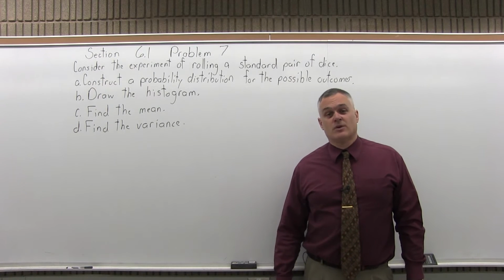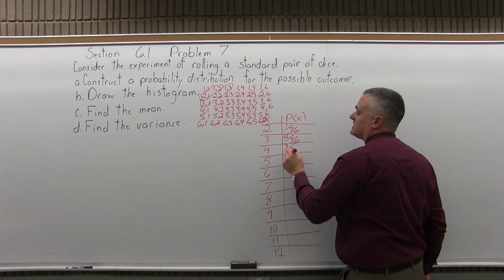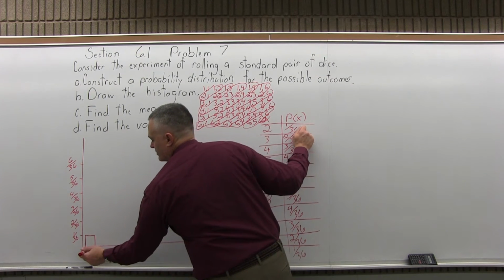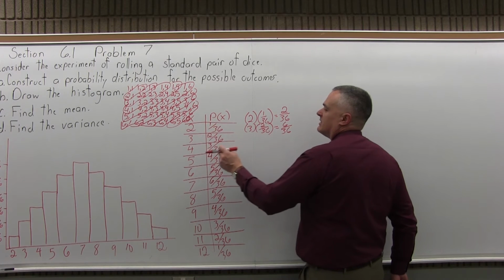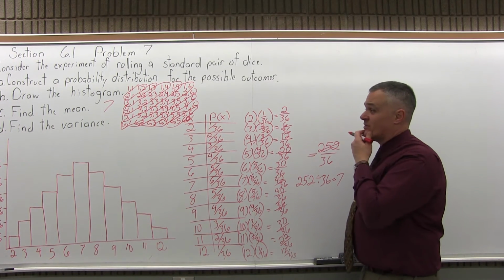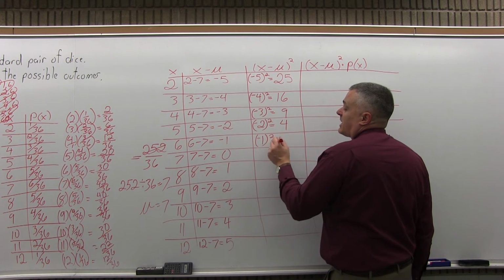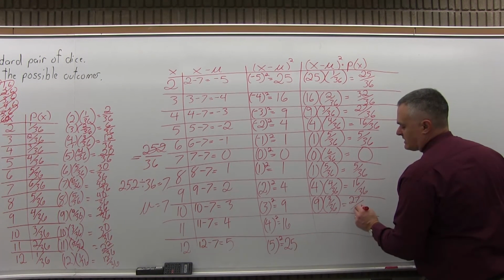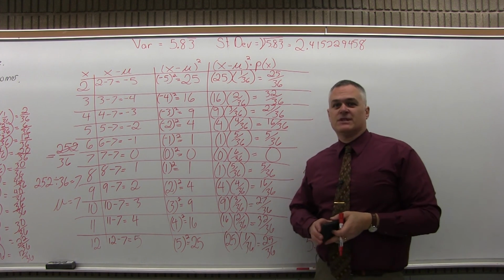MTH 119: Section 6.1 Problem 7 - Mathematics with Dan Avedikian